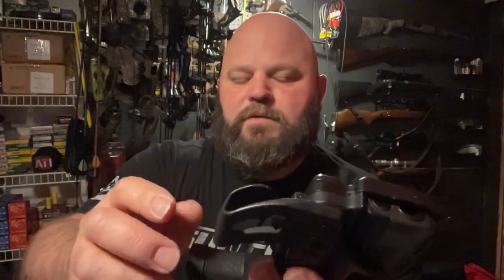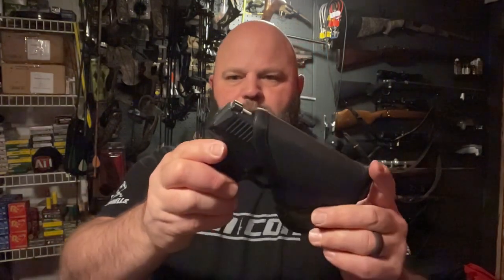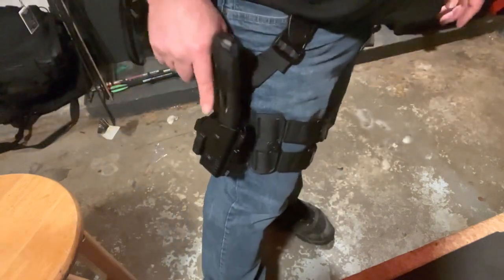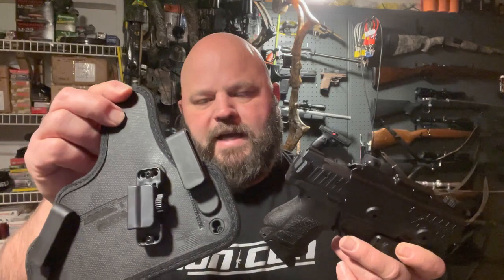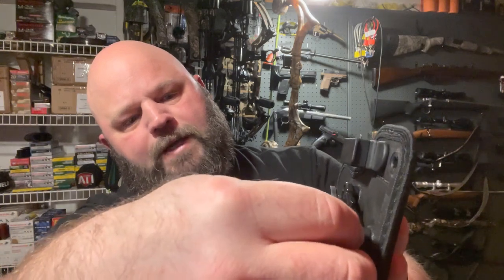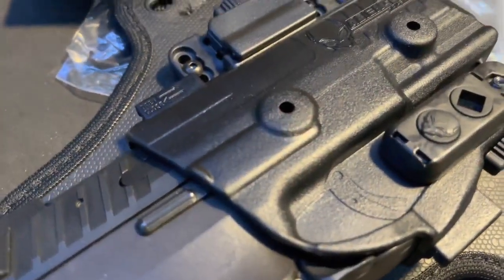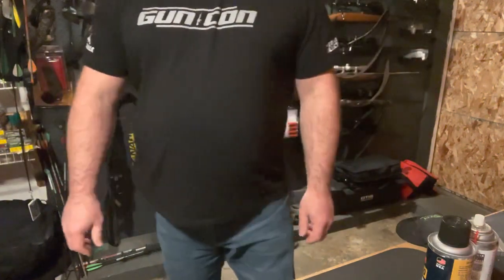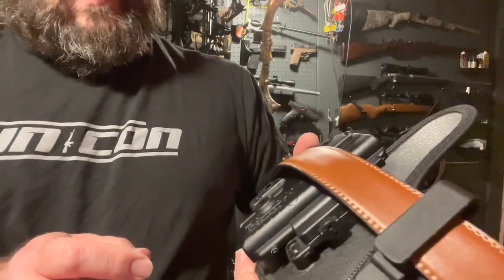Alien Gear ShapeShift Holsters Review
Alien Gear Holsters Overview and Instructions on how to configure your ShapeShift IWB & Leg Drop Holster
Alien Gear ShapeShift Pocket Holster
Alien Gear 4.0 ShapeShift Inside the Waist Band Holster
Alien Gear ShapeShift Core Carry Pack - 4 Different Holsters in 1 - IWB, Appendix, OWB Paddle, and OWB Belt Slide Included – Conceal or Open Carry - Starter Set for Anything in The ShapeShift System!

Alien Gear Holsters - Quality Concealed Carry Holsters for IWB ( inside the waistband ) and OWB ( outside the waistband ) concealment